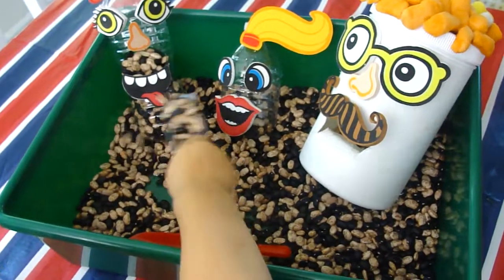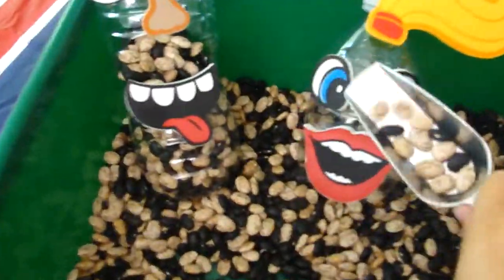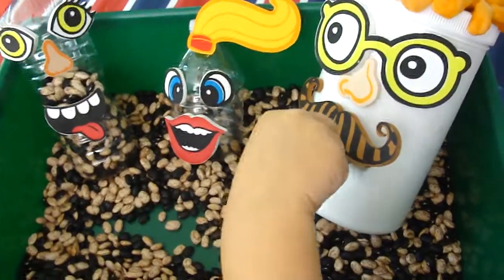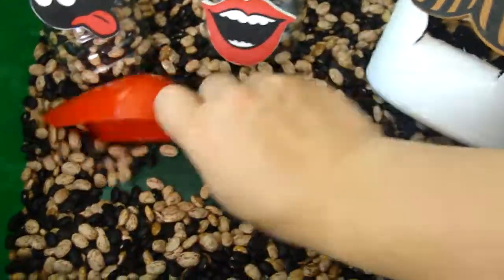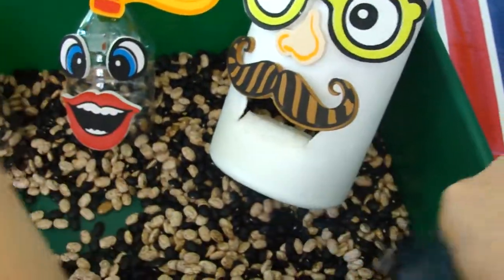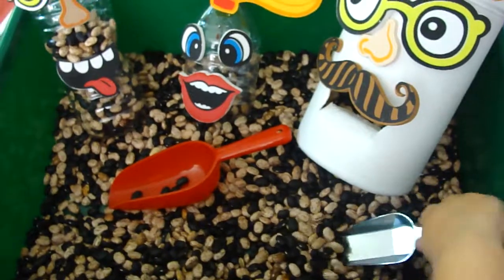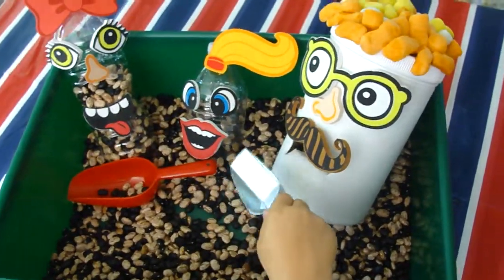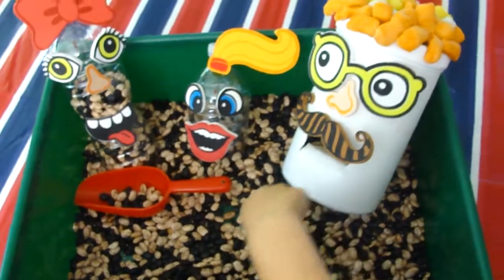Sensory Bin Recycled People with Beans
A sensory bin to scoop beans and feed the people. A fun hands-on activity for kids while strengthening fine motor skills!